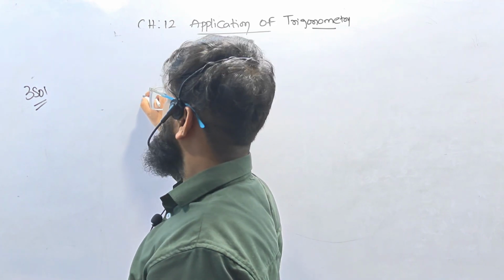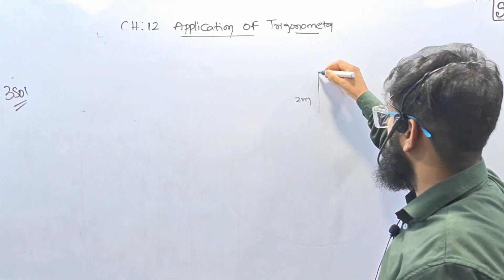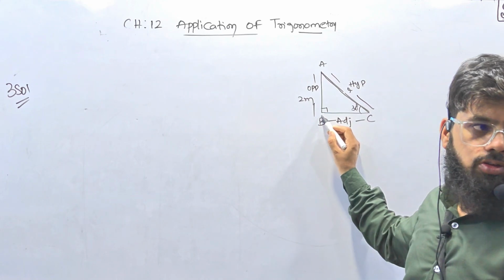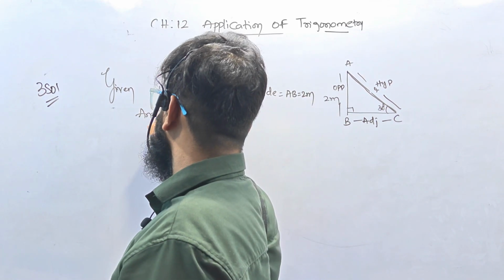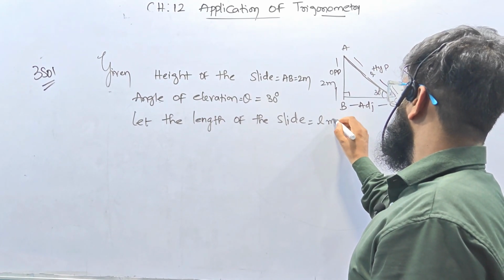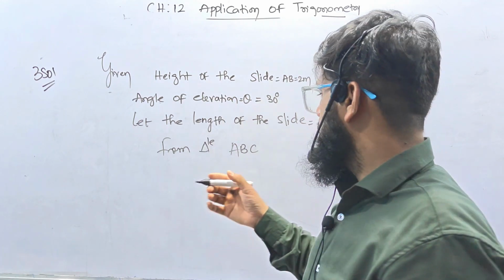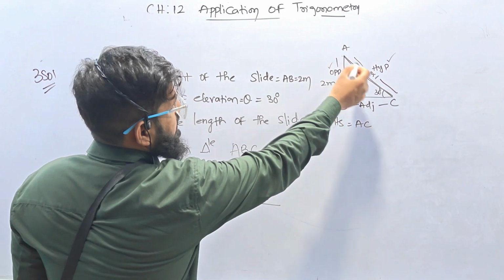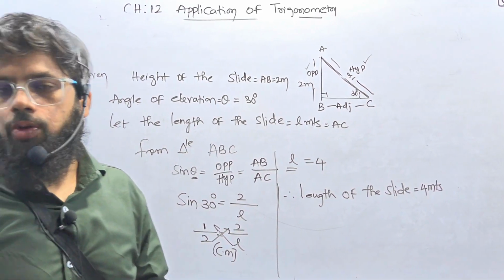Application of trigonometry/EX:12.1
📐 Applications of Trigonometry | Exercise 12.1 | SSC Maths

In this video, I explain Exercise 12.1 (Applications of Trigonometry) in a simple and easy-to-understand method. Students will learn how to apply trigonometric ratios to solve real-life problems involving heights and distances.

✅ Step-by-step explanation of each sum
✅ Easy shortcuts and exam tips
✅ Perfect for SSC Board Exam Preparation
✅ Helpful for average and weak learners

Watch the complete video till the end and practice all the sums regularly for better understanding and higher marks in examinations.